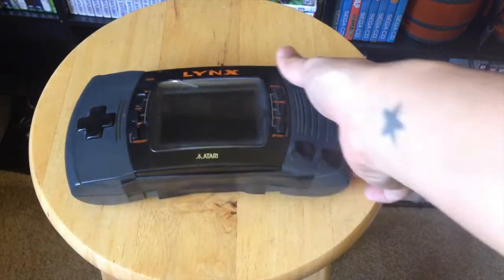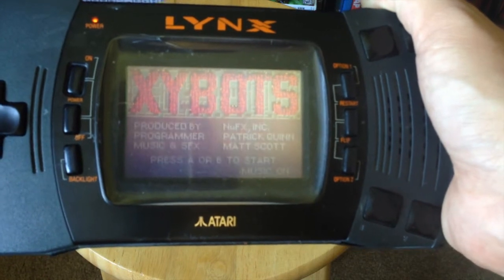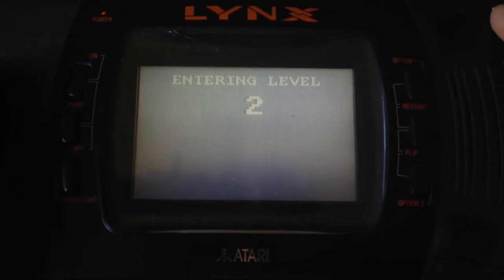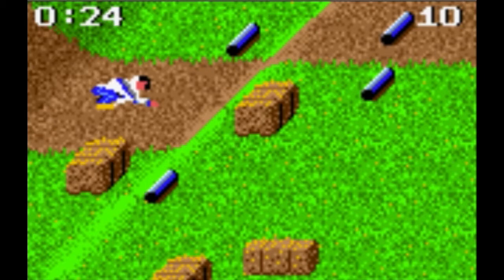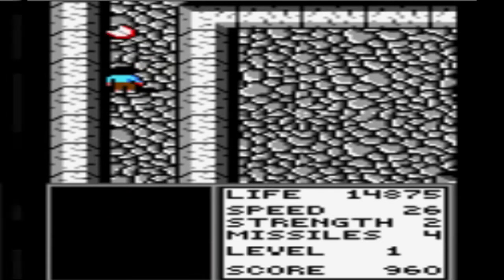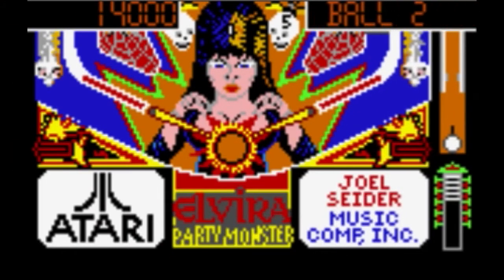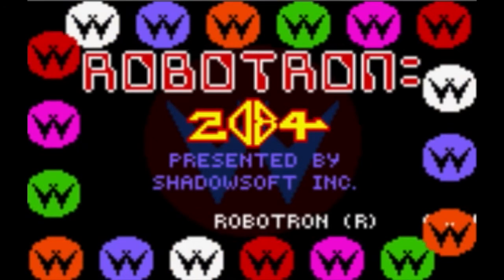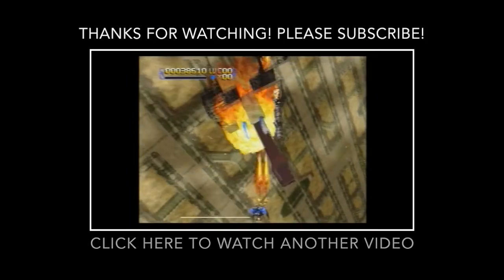Atari Lynx: RETRO Buyer's Guide Episode 15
RETRO Buyer's Guide Episode 15: Atari Lynx

The Atari Lynx was the world's first portable, color game console. Designed by Epyx, the Lynx featured ambidextrous controls, a link port to play with other Lynx owners and an appetite for double A batteries like you wouldn't believe. In this episode, I take a look at this neat color handheld and some of its games.